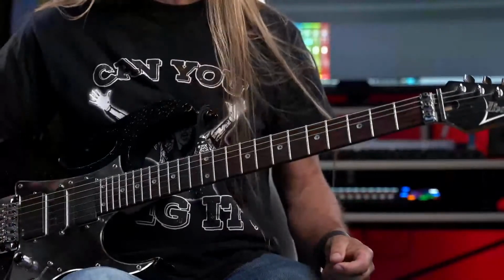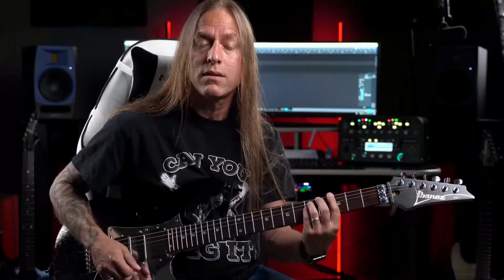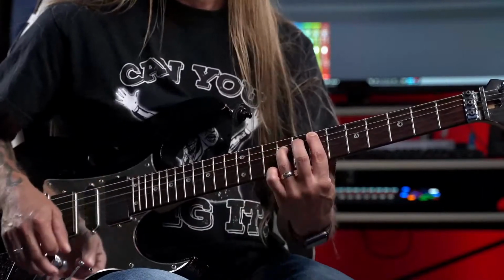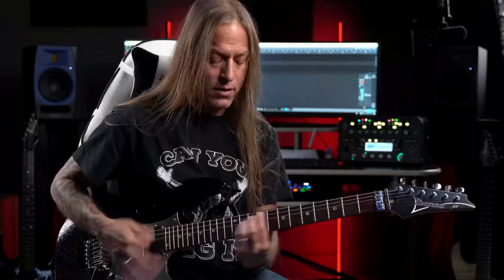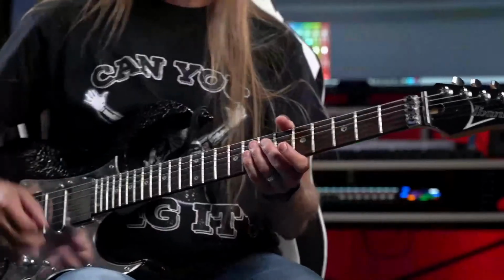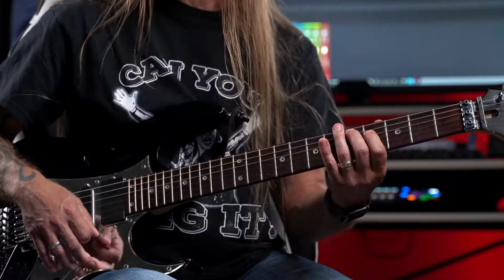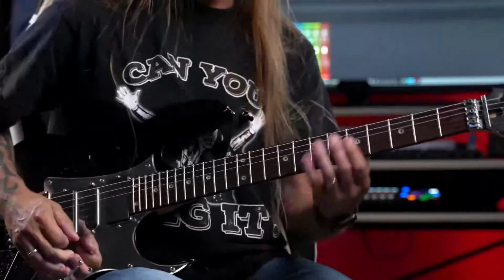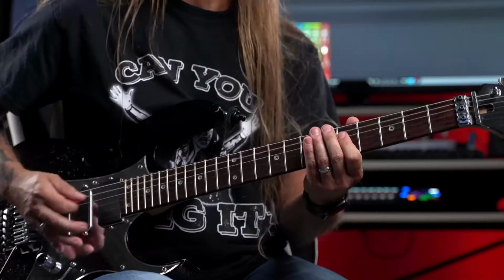Monday Guitar Motivation: Developing Speed and Accuracy With Your Power Chords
In this Live Monday Guitar Motivation, Steve Stine discusses development of power chords using various Iron Maiden riffs/songs, as well as down picking, palm muting, chord fragments, chord fingerings, and learning to find the right songs to practice.